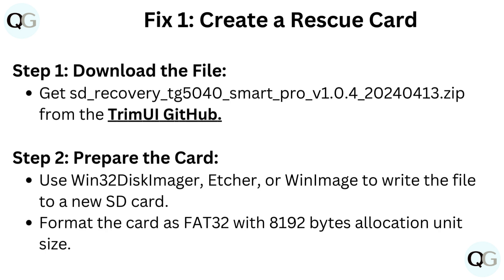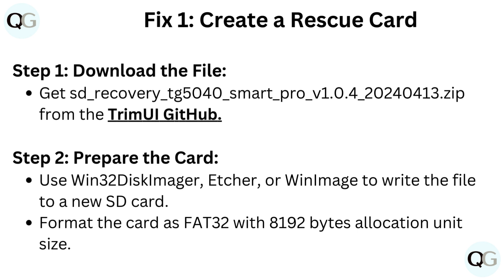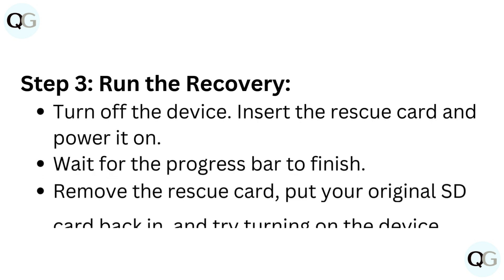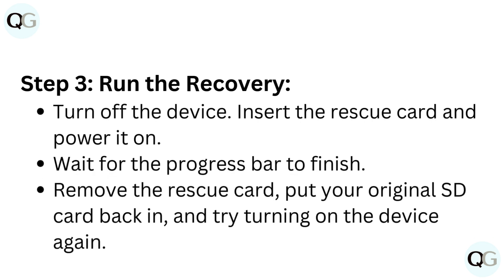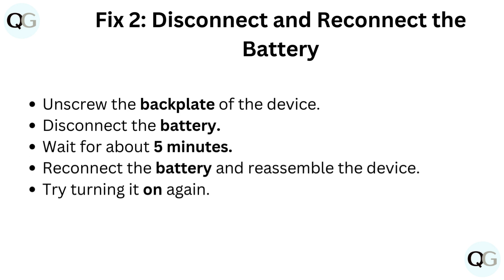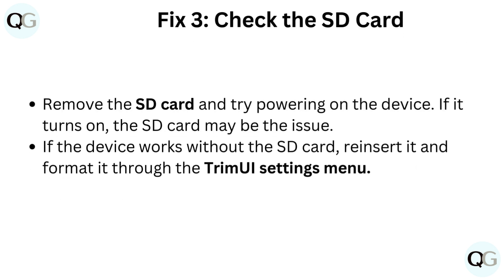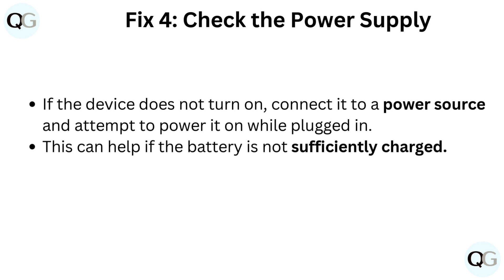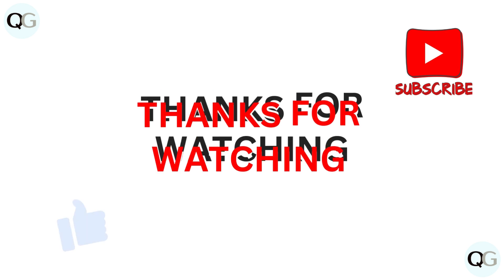How to Fix Trimui Smart Pro Not Turning On or Working (Battery, Reset & Firmware Fix Guide)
In this informative video, we will guide you through the troubleshooting process for the Trimui Smart Pro device that is not turning on or functioning properly. We will cover common issues, potential solutions, and step-by-step instructions to help you restore your device to working order. Whether you are experiencing power problems or software glitches, this video aims to provide you with the necessary tools to resolve these challenges effectively.